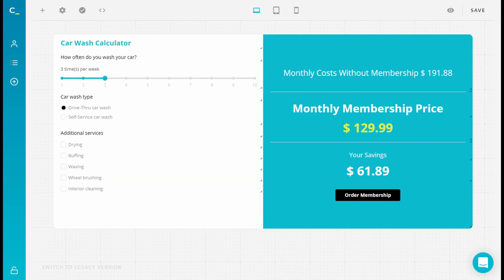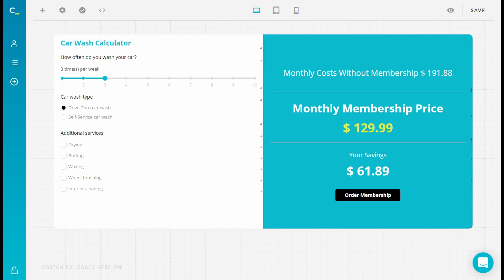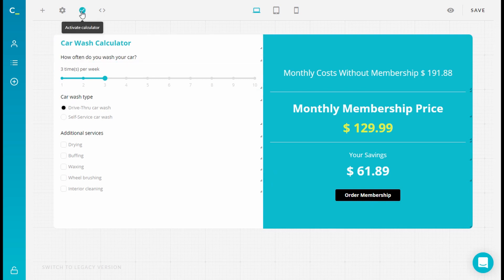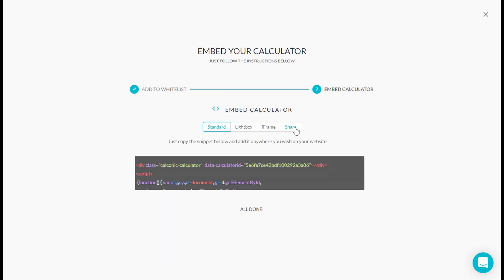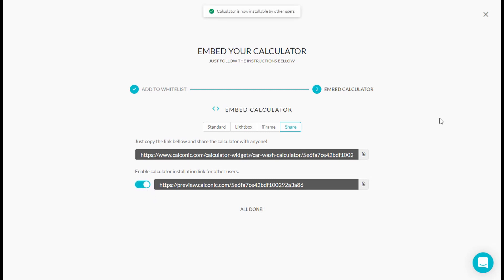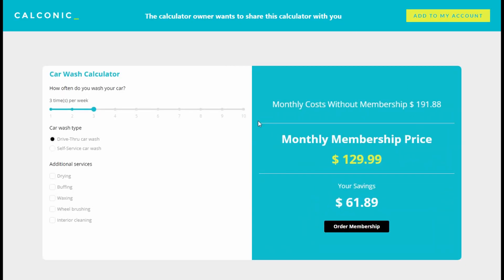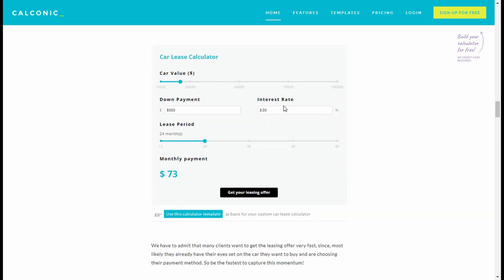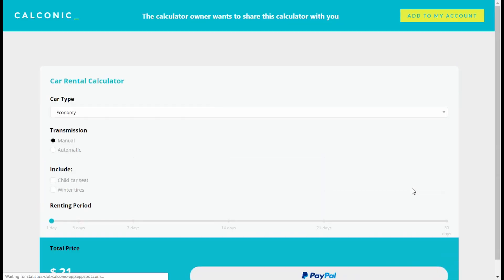How to Transfer your Calculator Across Different Accounts?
In this video, we're introducing a new feature allowing our users to easily share their interactive calculators! No more difficulties recreating a calculator in a different account or using your existing one as a template for colleagues. Import/export your calculator in a few clicks!

# About CALCONIC_

CALCONIC_ is an online calculator builder that allows users to create an interactive calculator and add it to their website. No programming skills needed.

We also have a bunch of ready-to-use templates that can serve as a foundation on which to build their desired calculator even faster or draw inspiration from for new calculator uses.

CALCONIC’s custom calculators are easy to integrate into any website that supports JavaScript or iFrame embedding, including DIY website builders like Shopify, Squarespace, WIX, WordPress, Weebly and more.